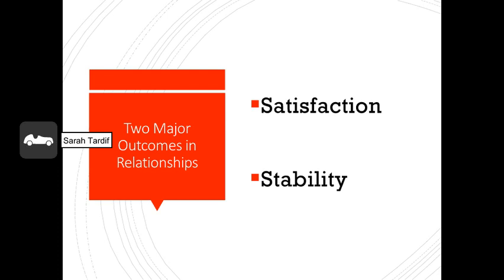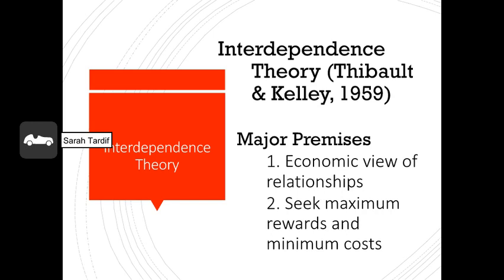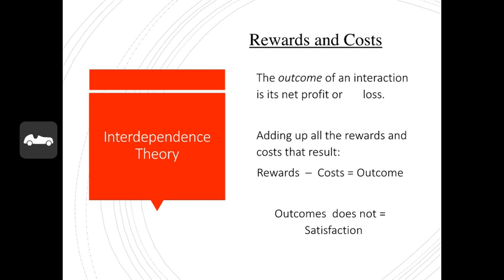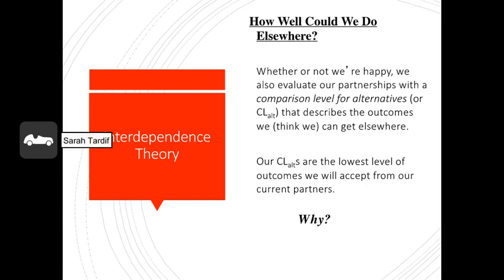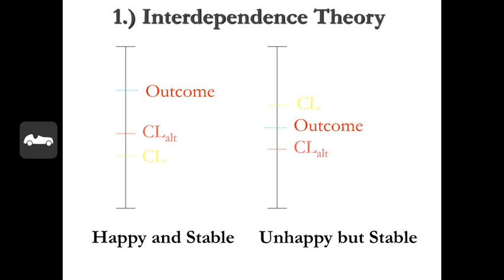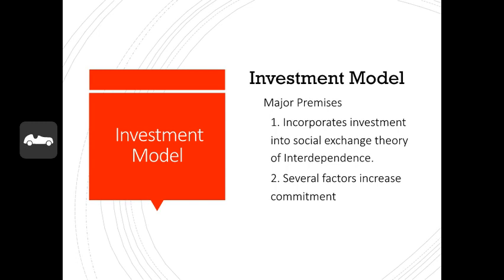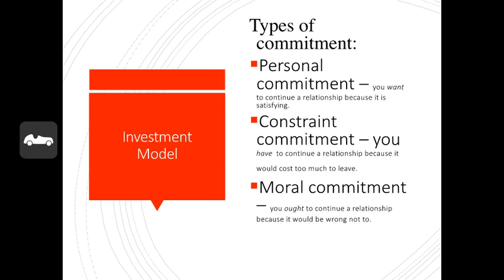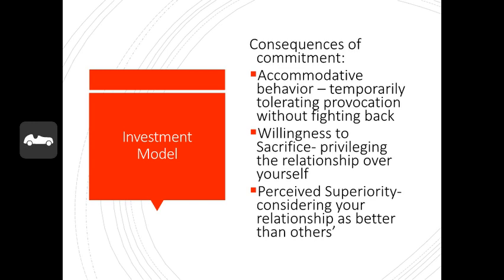TARDIF Social Exchange Theory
This is a lecture on Social Exchange theory by Sarah Tardif, PhD